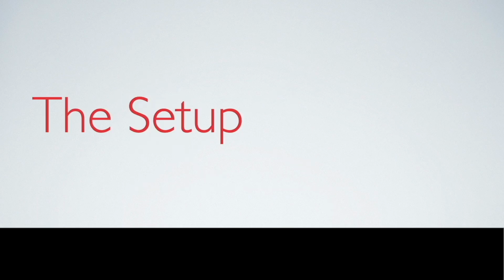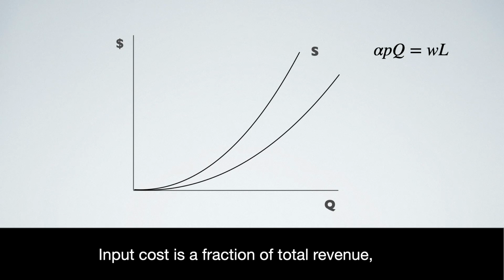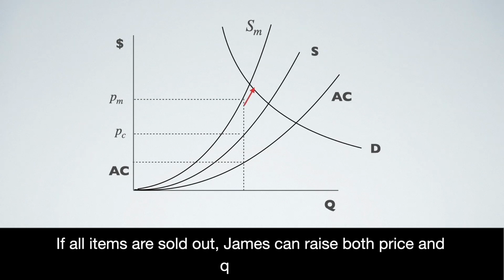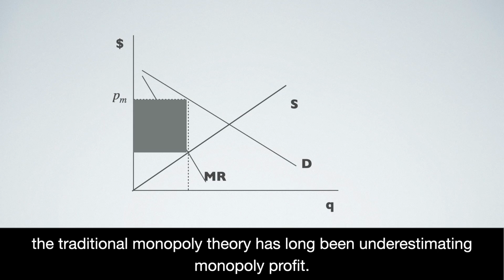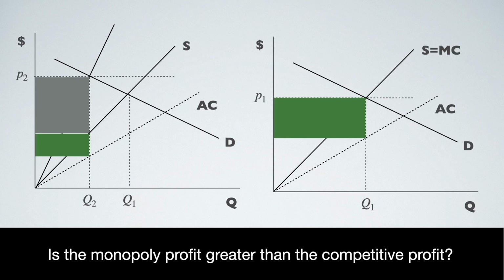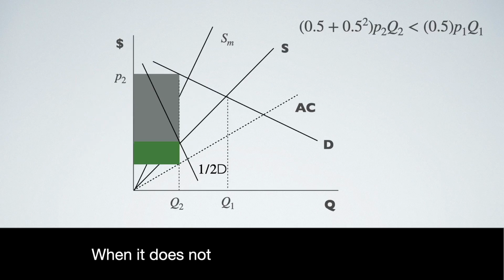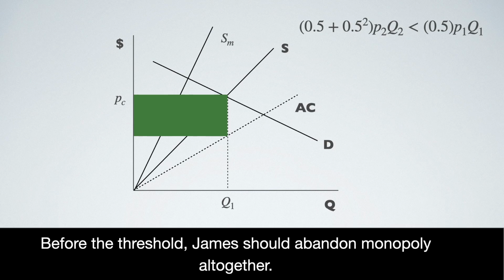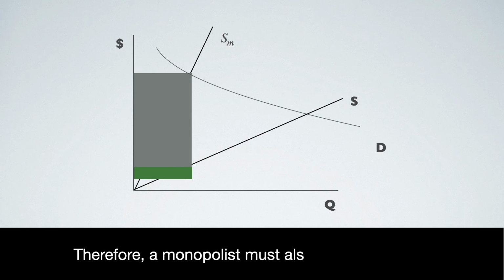A Seller Monopoly Theory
AI Voice.